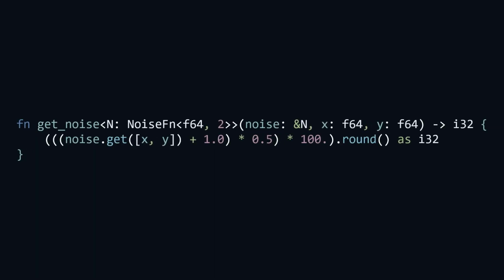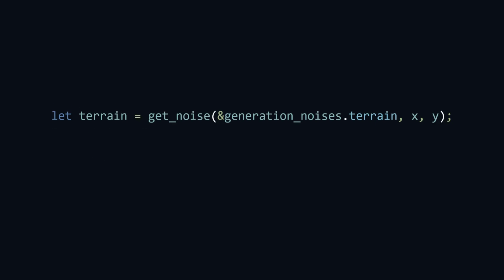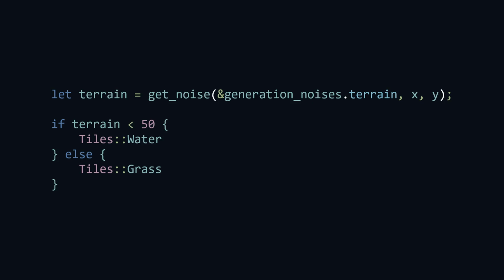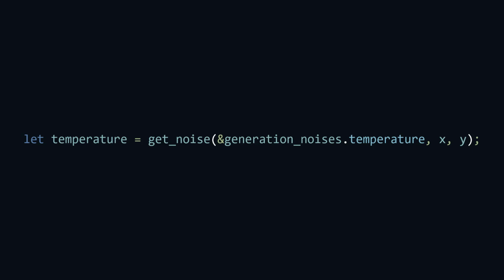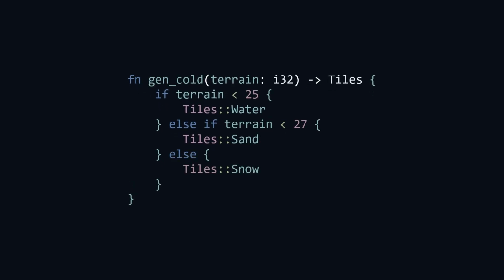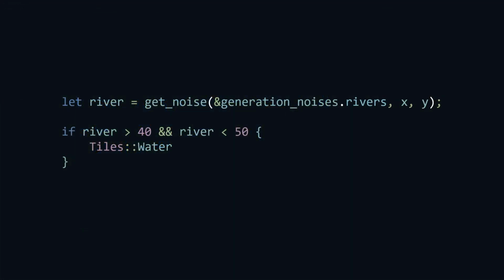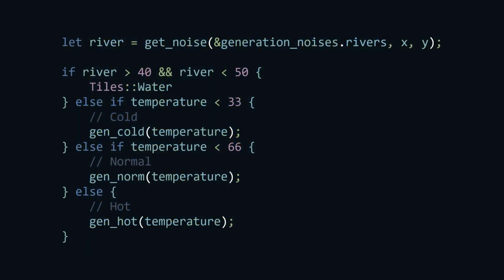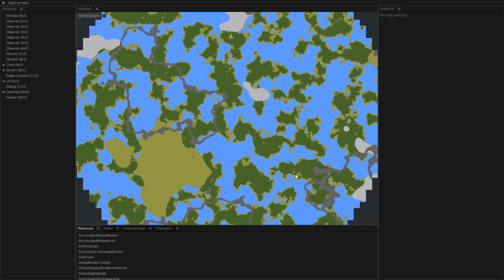Simple Procedural Terrain Generation with Bevy Engine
First time using motion canvas, love it but still got a lot to learn with it :D
This project will likely always be closed sourced, however I would like to see a release of this on steam one day.